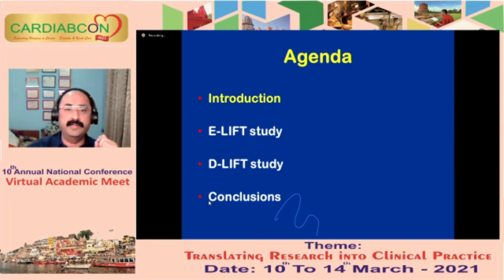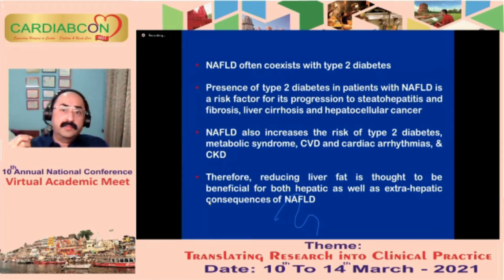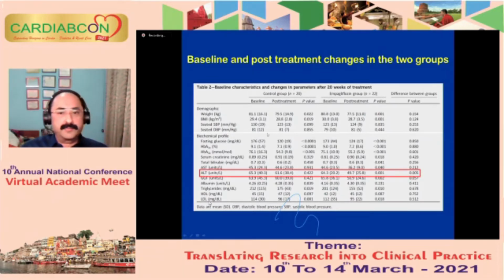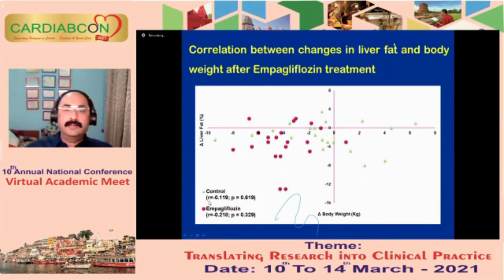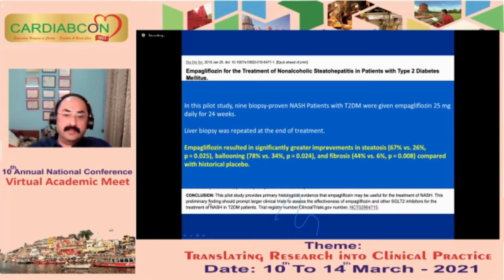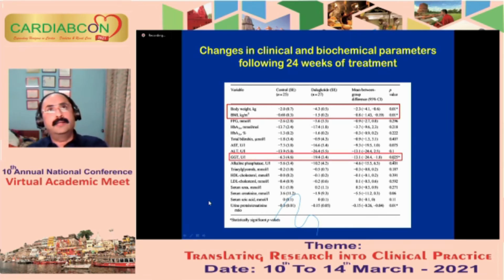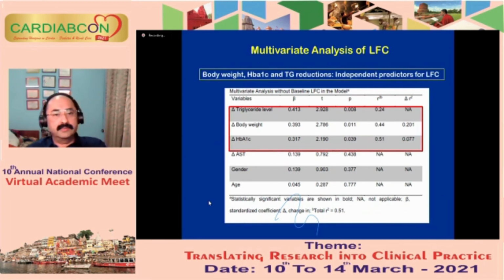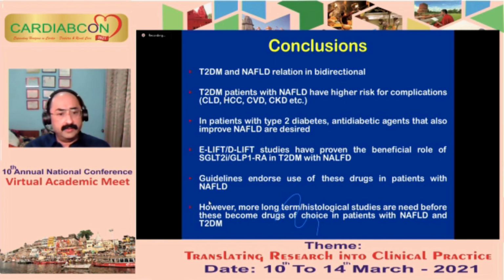Dr. Jasjeet S Wasir - Recent advancement in Type 2 DM with NASH